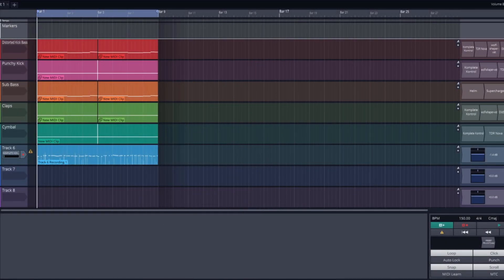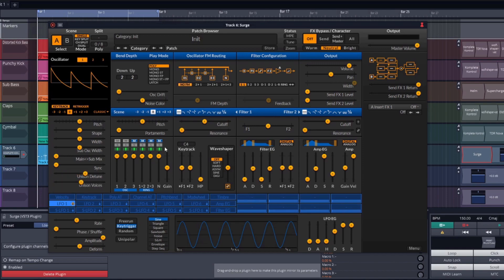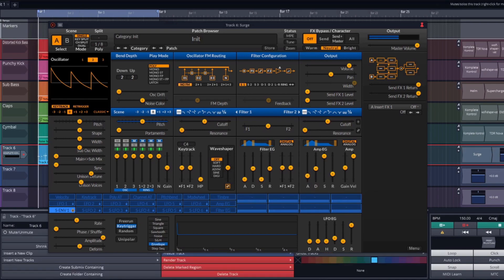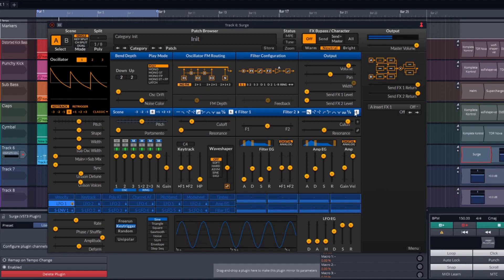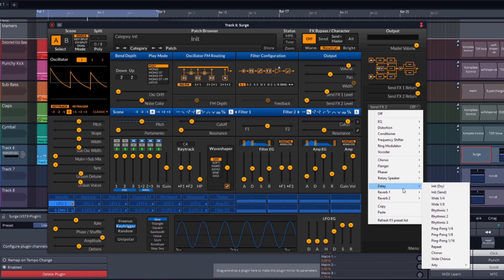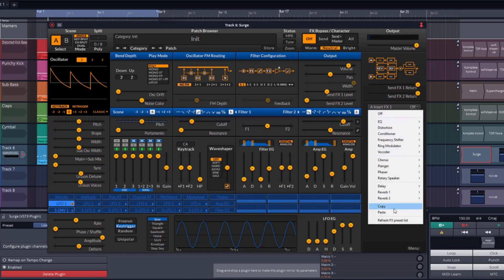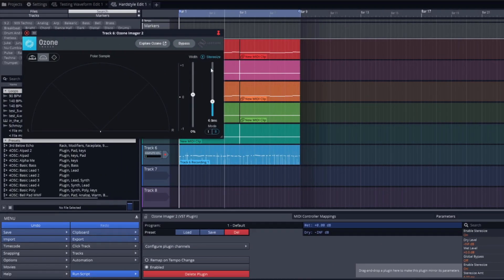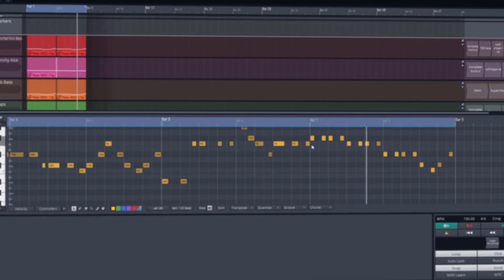How to make Hardstyle in Waveform Free ep. 02 Surge Lead // Music production on a budget part 11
Do you want to make music on a computer, without having to pay for expensive software associated with it?
Have no fear! In our modern day and age it is cheaper than ever to make professional music on a computer!
So I am making a series where I show you how to make professional music using only freeware!
This is the second tutorial on Hardstyle. Here I'm showing you how to make a hardstyle lead using Vember audio Surge!

This video is the 11th one out of a series of videos I am making on the topic of budget music production.
I know that for a newbie the amount of gear and the pricetags associated with said gear is oftentimes overwhelming,
especially in the software department, where a DAW can cost upwards of $700.
So I have decided to make an accessible video series on what you can do with a very limited budget provided you have a Laptop or a Desktop.